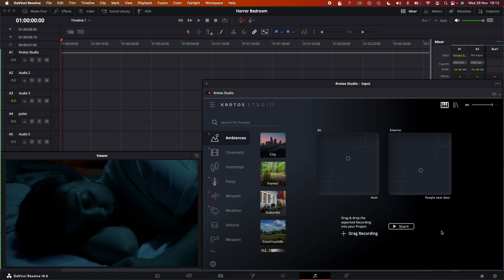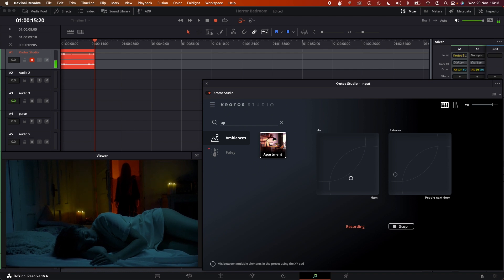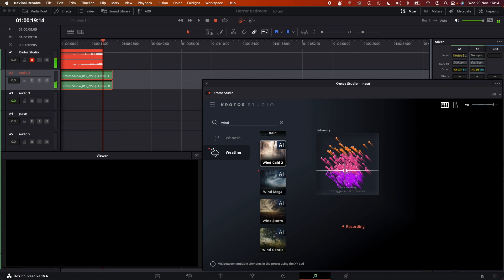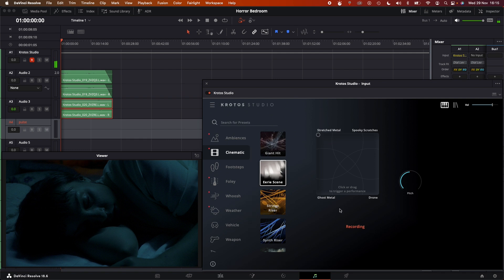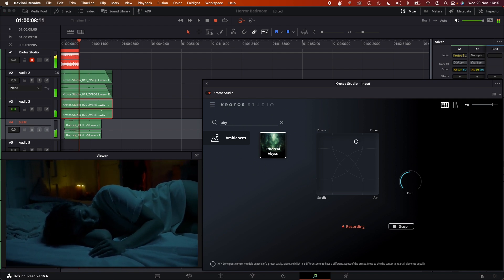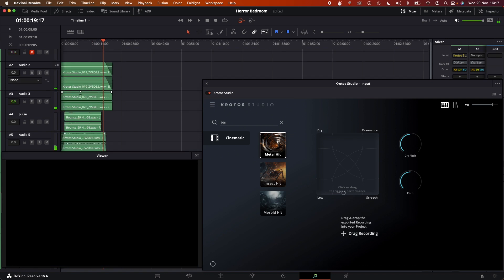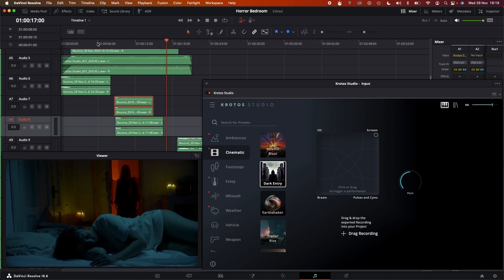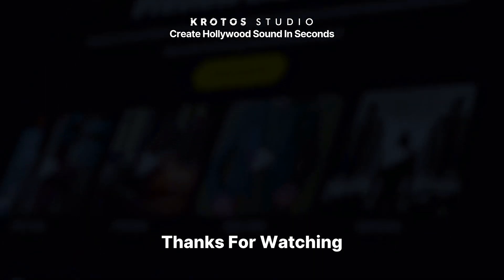Horror SFX DaVinci Resolve 18 with Krotos Studio - Quick Tutorial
Level up your horror scenes in DaVinci Resolve with Krotos Studio.

Are you a DaVinci Resolve user looking to add depth and tension to your horror scenes? Discover the power of Krotos Studio, the ultimate sound design plugin that seamlessly integrates into the Fairlight tab of DaVinci Resolve.

In this tutorial, we dive into the simple yet impactful ways Krotos Studio can transform your horror projects. Whether you're a seasoned pro or just starting out, you'll learn how to:

👻 Easily add and manipulate spine-chilling ambience
👹 Create dynamic, hair-raising soundscapes in real-time
🔊 Utilize Krotos Studio's intuitive interface for quick sound effects

Krotos Studio's performative nature means you can 'paint' your sounds directly onto your project, bringing your horror scenes to life with unprecedented ease and creativity.

🔗 Check out our detailed blog post for more insights and tips

Don't let your horror scenes fall flat. Watch now and unlock the potential of Krotos Studio in your DaVinci Resolve workflow!